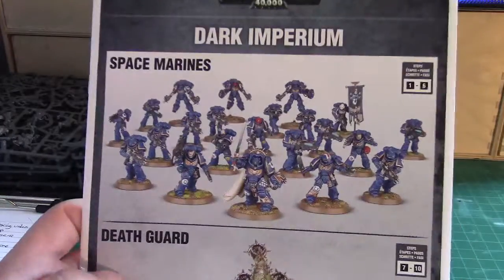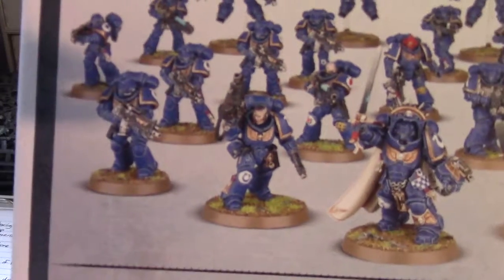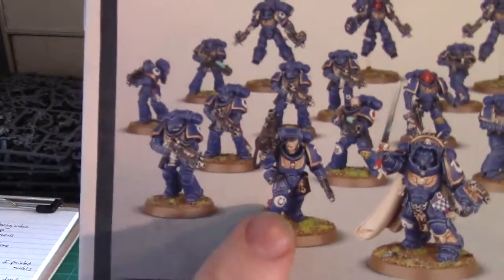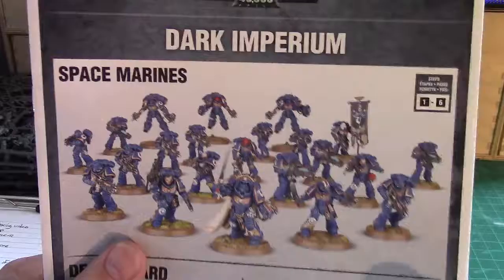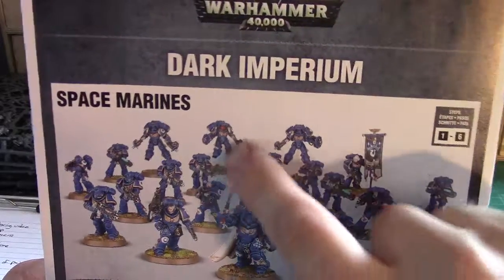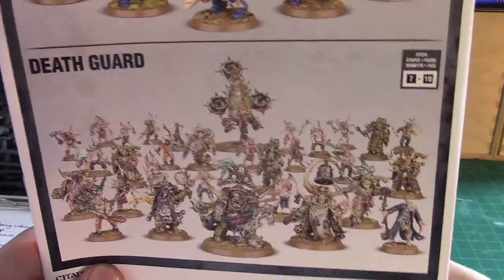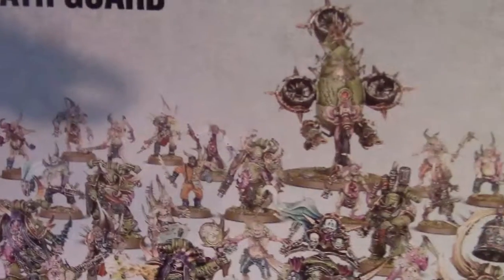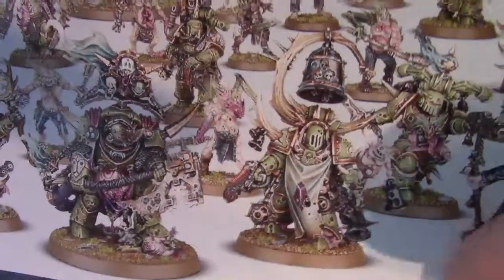unboxing part two